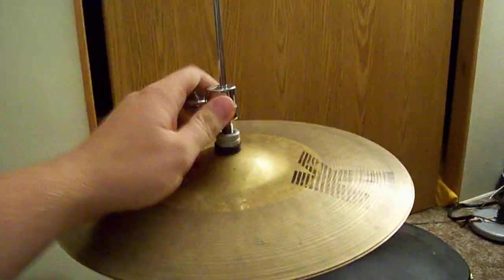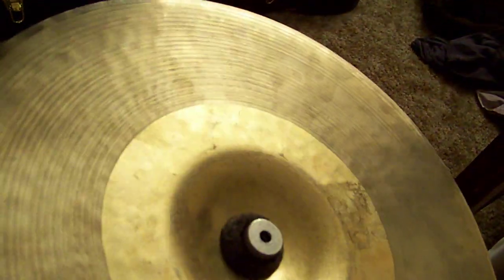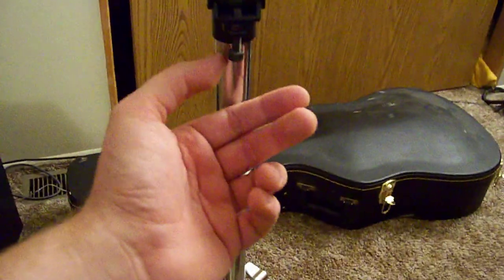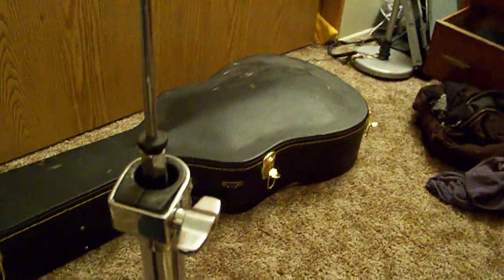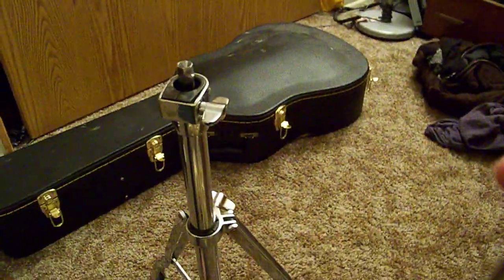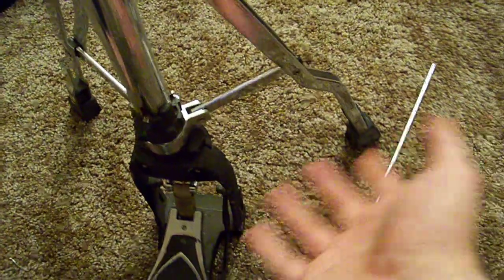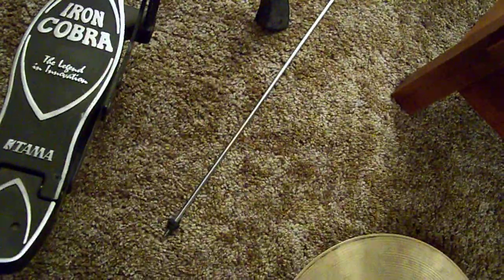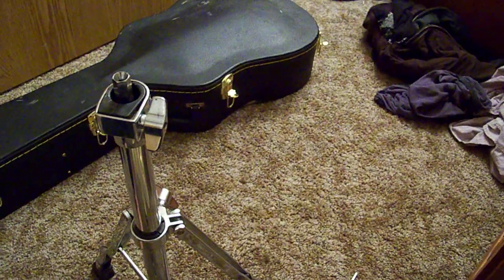RE: Ruth hi hat stand questions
A break down of the major components of a high hat stand.